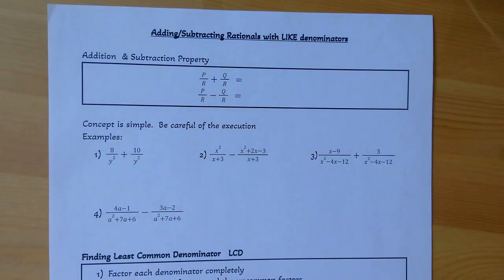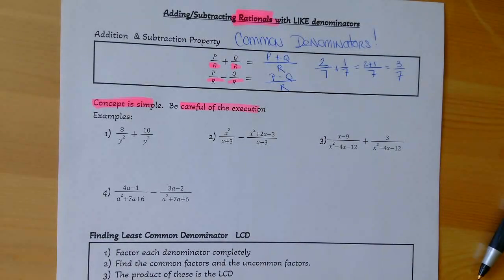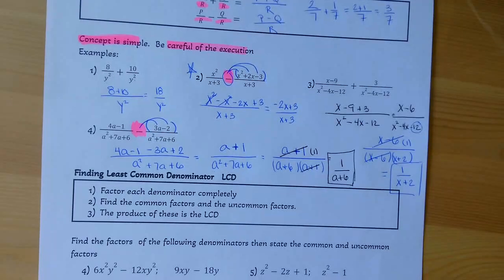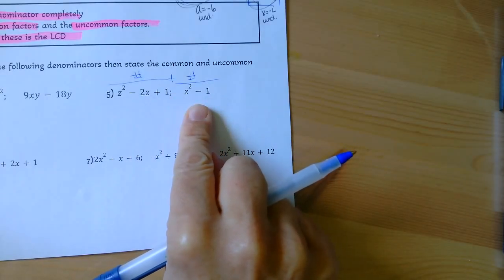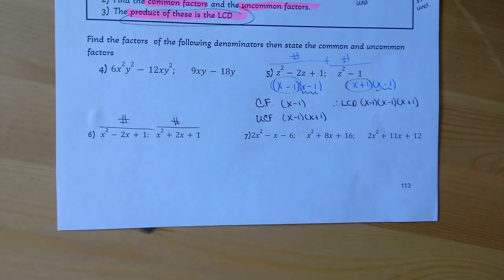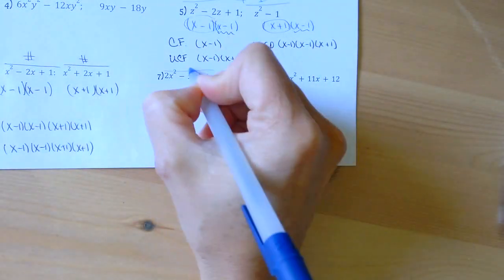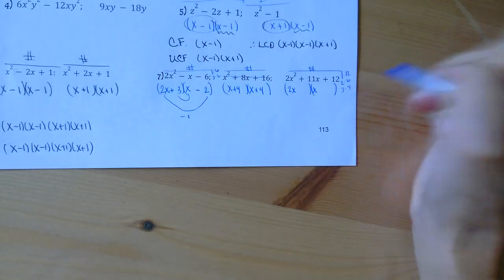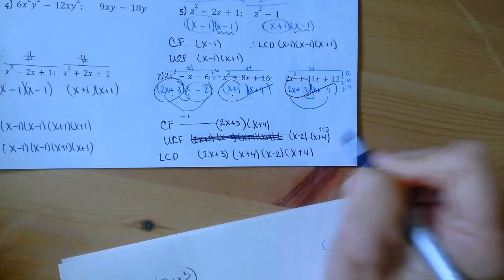Add/sub rational expressions with like denominators